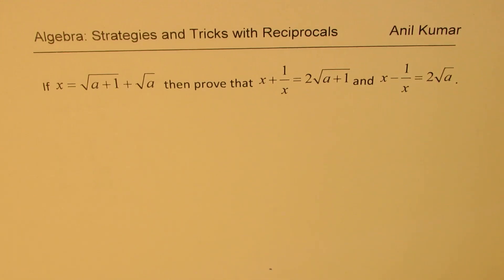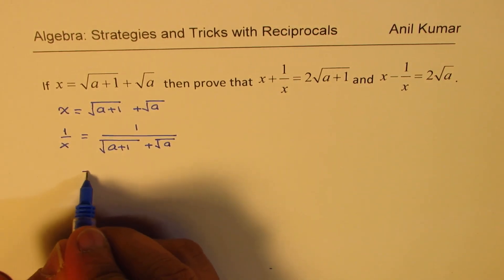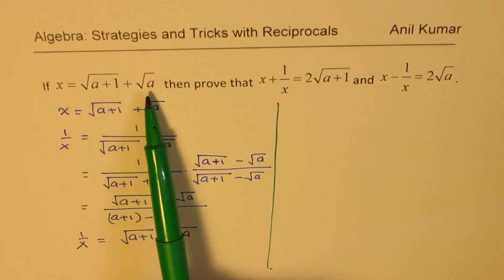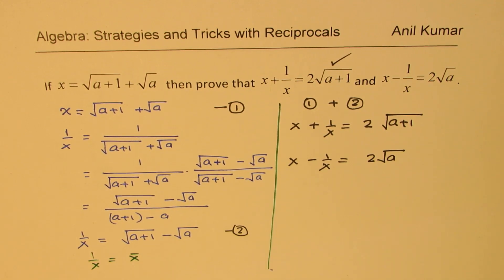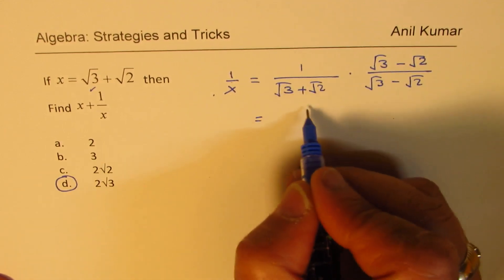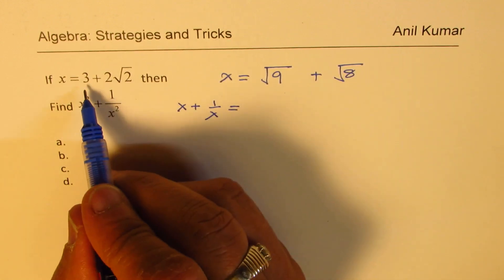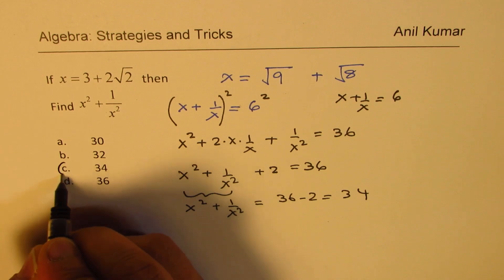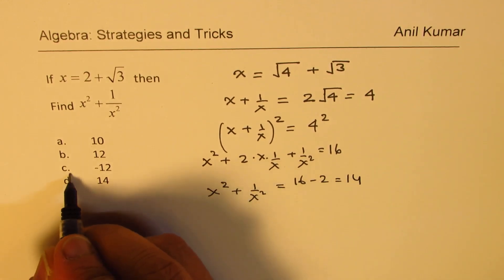Algebra Advance Strategy and Tricks for Radical Expressions SSC SAT Maths 2 |ACT